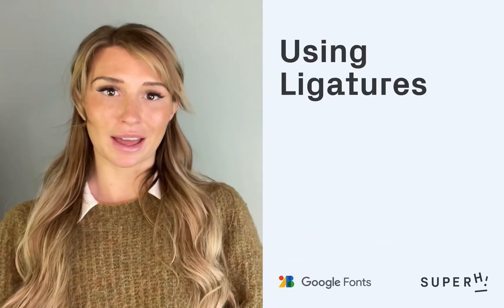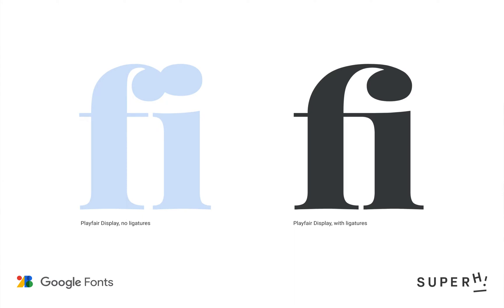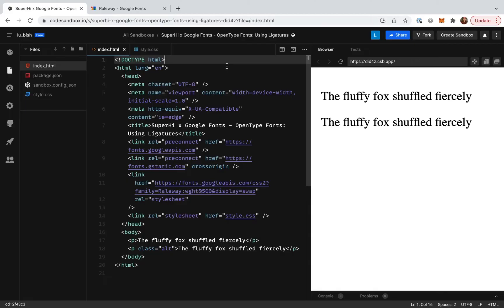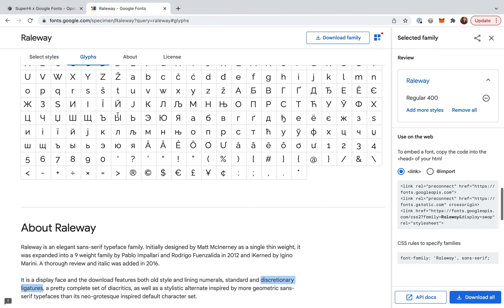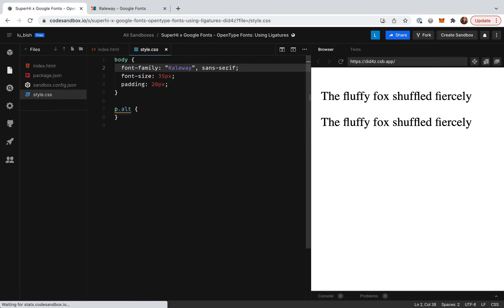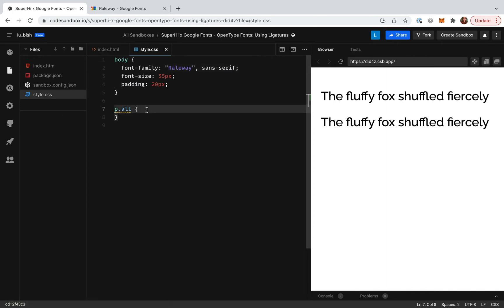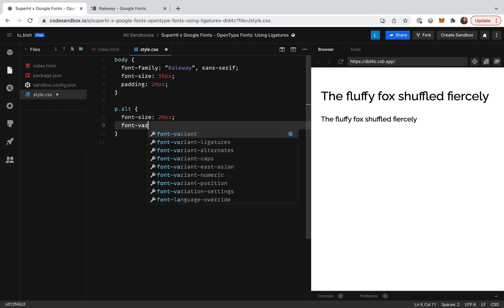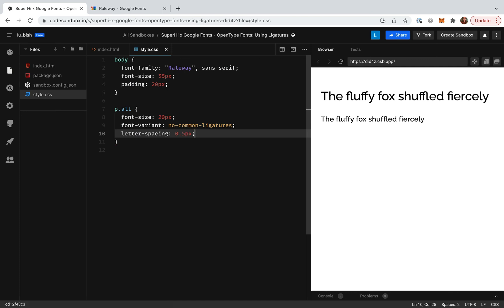Using Ligatures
We’ve teamed up with Google Fonts Knowledge to give a brief introduction on how to use ligatures on the web, including how to find a font that contains a ligature, and how to turn ligatures off with CSS. You can learn more on Google Fonts Knowledge